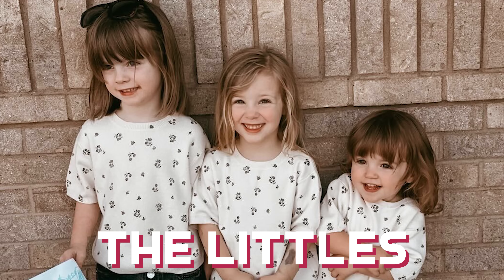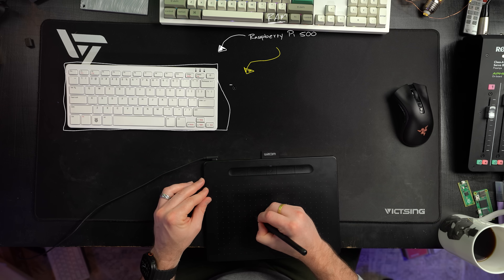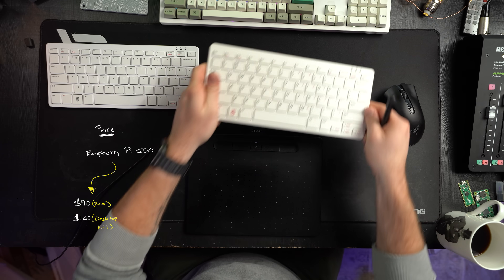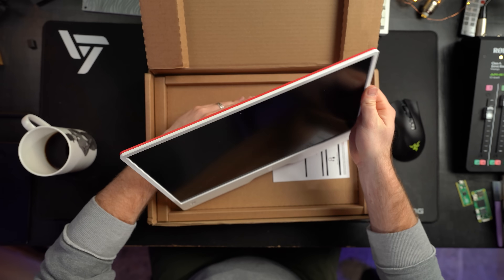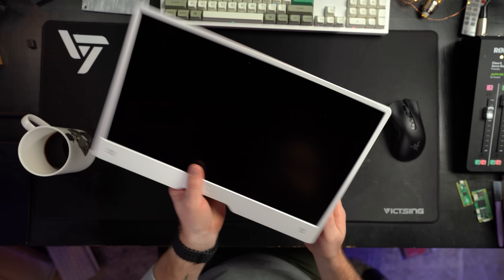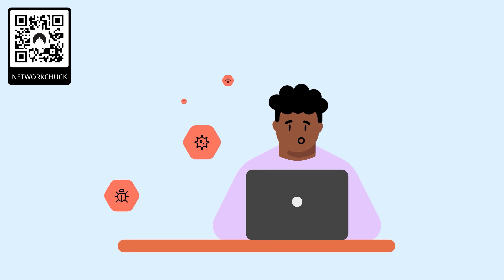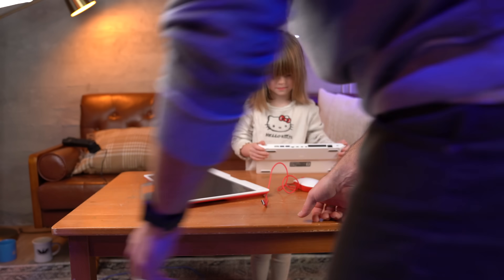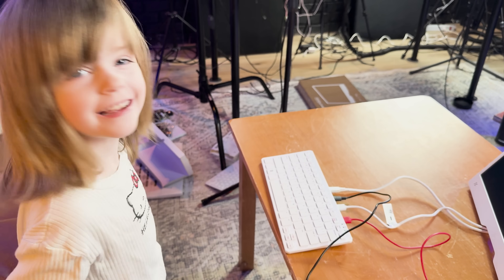who is this even for?? (Raspberry Pi 500)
Get NordVPN 2Y plan + 4 months extra plus up to 20 GB Saily data voucher ➼

Raspberry Pi sent me the new Raspberry Pi 500 Keyboard. It’s like a Raspberry Pi… but inside a keyboard. Sound familiar? The Raspberry Pi 400 came out a few years ago, and it’s pretty much the same thing... So what’s new here? And who needs this, anyway? In this video, I’ll unbox the Pi 500, break down all the specs, and compare it to the Pi 400. Then, I gave it to my 5-year-old daughter Evie to do the real test; seeing if it’s good for kids.

“Raspberry Pi 500 Review: Everything You Need to Know”
“Raspberry Pi 500 vs. Raspberry Pi 400: Which One’s Better?”
“Is the Raspberry Pi 500 Worth It? Full Review and Test”
“Hands-On with the Raspberry Pi 500 Keyboard”
“Unboxing the Raspberry Pi 500: First Impressions”
“Who Should Buy the Raspberry Pi 500?”
“Raspberry Pi 500 and 400 Comparison: What’s New?”
“Testing the Raspberry Pi 500 with My 5-Year-Old Daughter”
“Raspberry Pi 500: Best Starter Computer for Kids?”
“What’s Inside the Raspberry Pi 500 Keyboard?”
“Raspberry Pi 500 for Beginners: How Does It Perform?”
“Raspberry Pi 500 Specs Breakdown and Unboxing”
“Should You Upgrade to the Raspberry Pi 500?”
“Raspberry Pi 500 Review: A Keyboard with a Computer Inside”
“What’s the Difference Between the Raspberry Pi 500 and 400?”
“How Good Is the Raspberry Pi 500 for Learning to Code?”
“Unboxing and Reviewing the New Raspberry Pi 500 Keyboard”
“Raspberry Pi 500: The Perfect Computer for Kids?”
“Comparing the Raspberry Pi 500 and 400: Is It Worth the Hype?”
“Raspberry Pi 500 Review: A New Era of Affordable Computing”